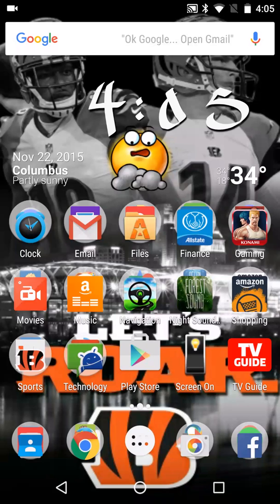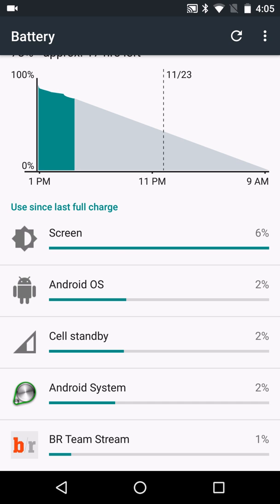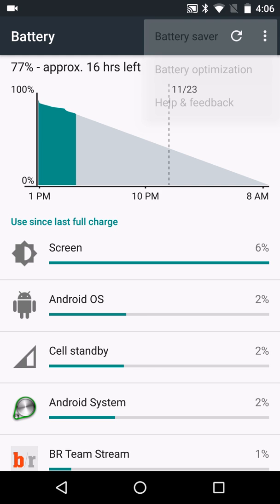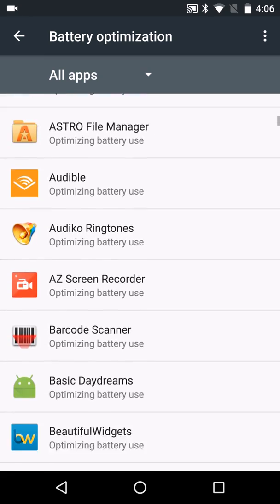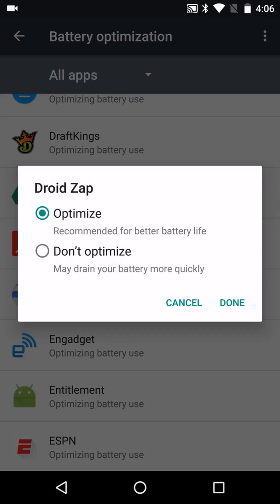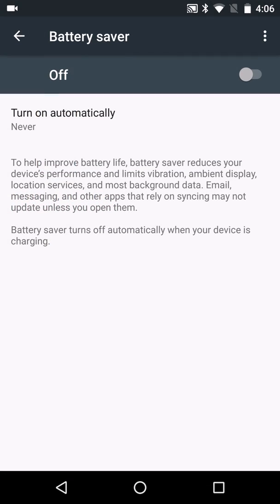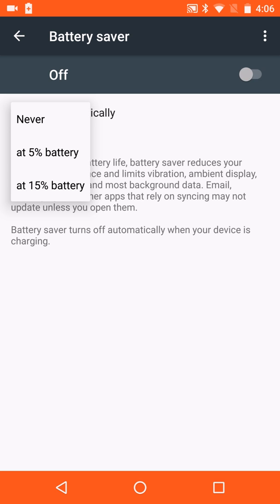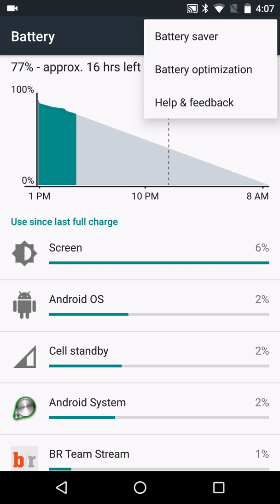How To Check and Optimize Battery Usage on Android 6.0 Marshmallow Tips and Tricks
How to check and save battery on your Nexus 6 on Android Marshmallow. Learn how to save on battery life, with Android's newest update.